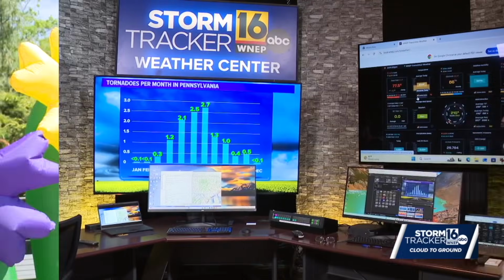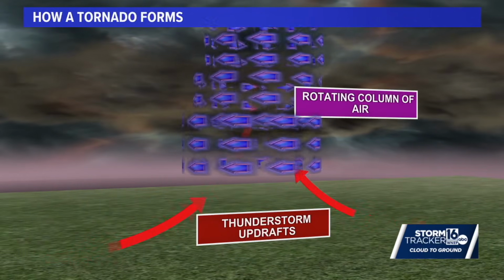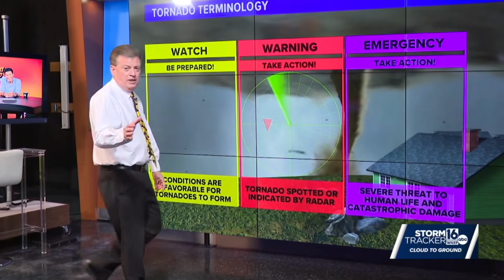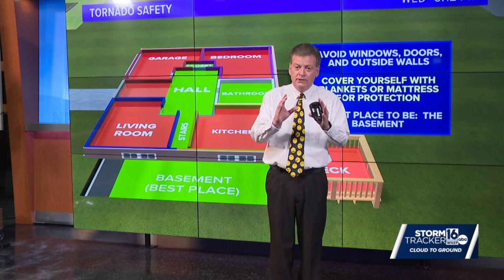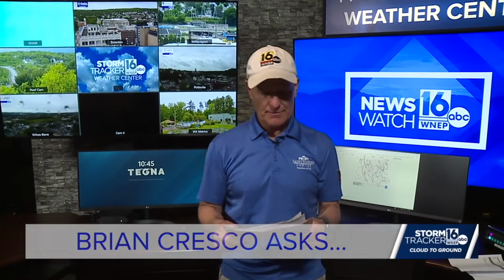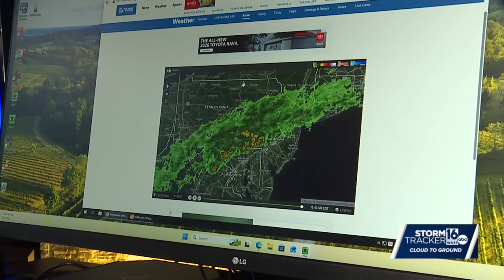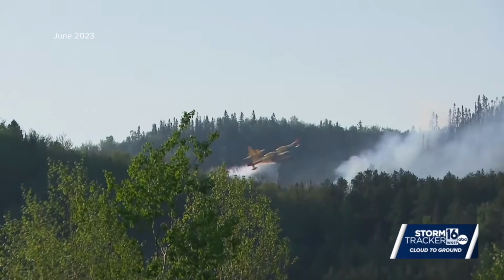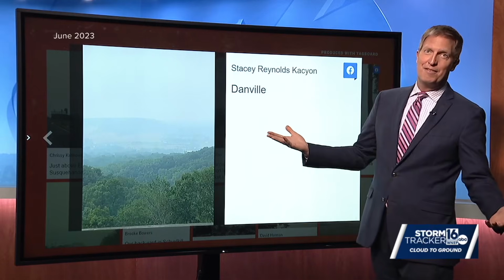Stormtracker 16 Cloud to Ground | Ep. 07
Kurt-Classroom on Tornadoes; Joe-Lightning Round answers (3) questions in rapid succession; Anthony and Jeremy-backyard gardening; Ally-choking wildfires